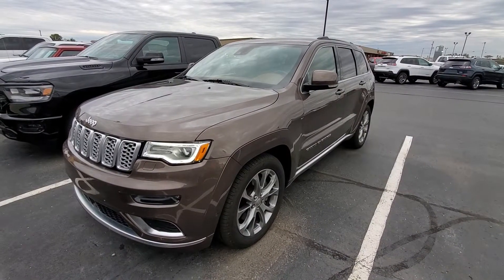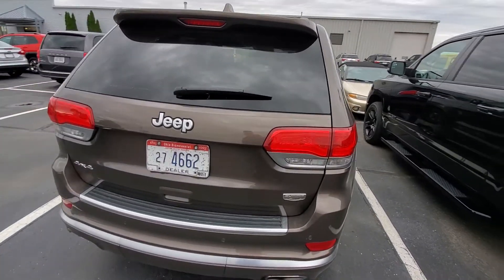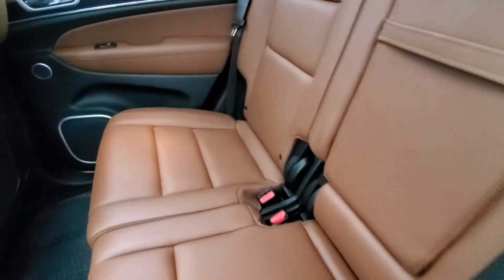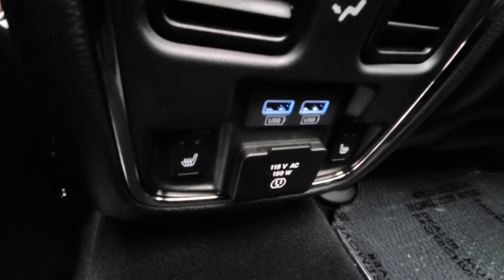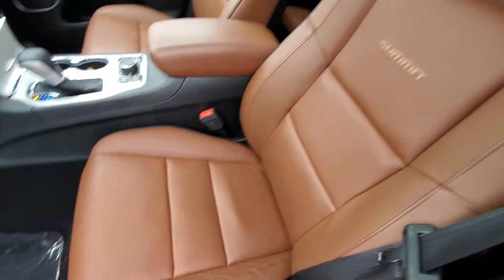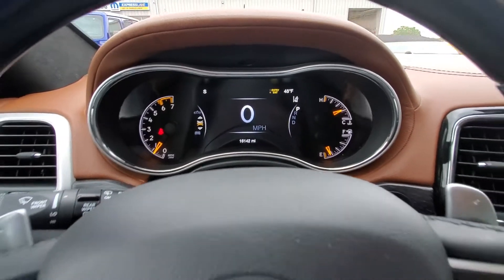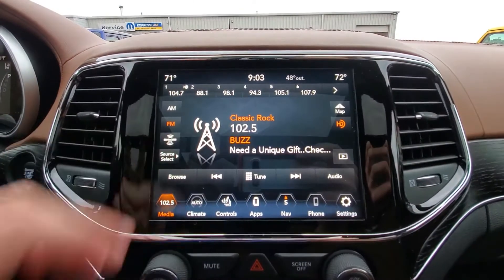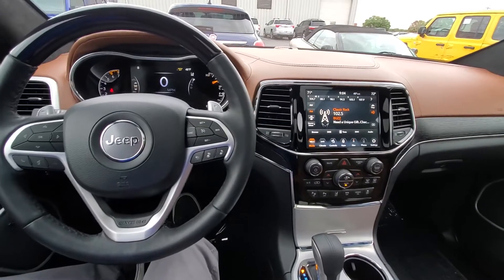Used 2020 Grand Cherokee Summit Walk Around (P116545)